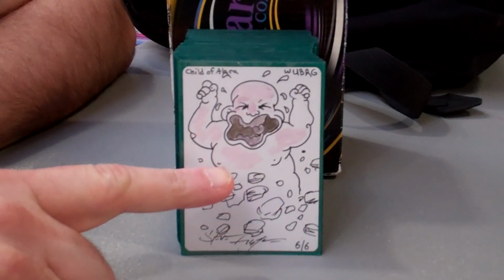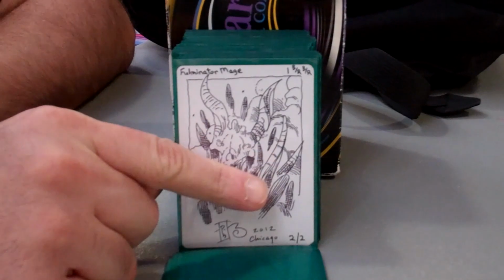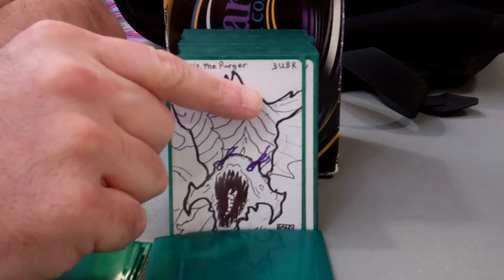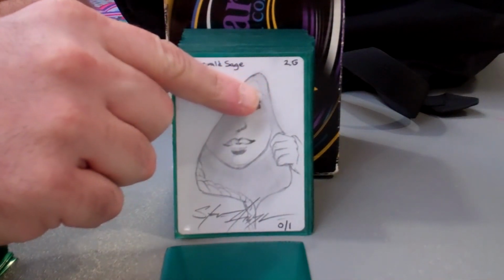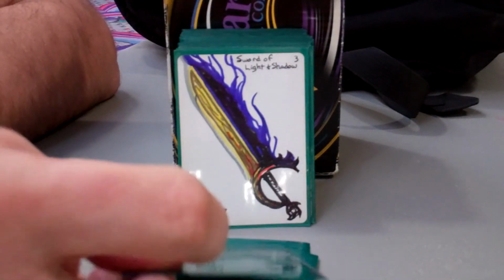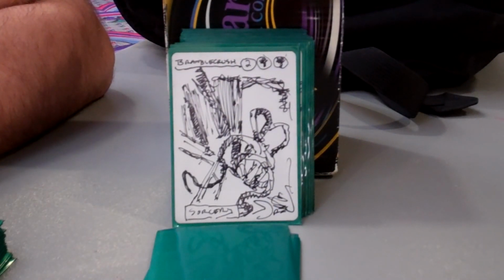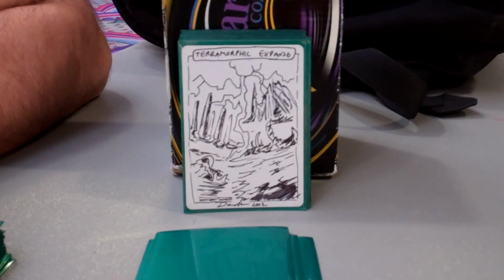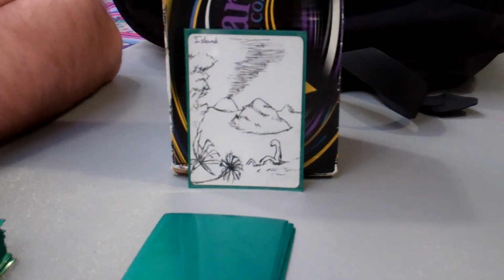Dave's Child of Alara CMDR Deck [EDH / Commander / Magic the Gathering]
Child of Alara Deck List

Two-Headed Giant of Foryis
Progenitor Mimic
Havoc Demon
Clone
Solemn Simulacrum
Fulminator Mage
Ethersworn Adjudicator
Simic Sky Swallower
Stangg
Lightning Angel
Transcendent Master
Draining Whelk
Sigarda, Host of Herons
Deathrite Shaman
Glissa, the Traitor
Intet, the Dreamer
Burning-Tree Shaman
Qasali Pridemage
Crosis, the Purger
Voice of All
Ob Nixilis, the Fallen
Sun Titan
Kulrath Knight
Angel of Despair
Damia, Sage of Stone
Thorn Elemental
Avatar of Woe
Singing Tree
Somberwald Sage
Venser, the Sojourner
Sarkhan Vol
Liliana of the Veil
Gilded Lotus
Sol Ring
Lotus Petal
Darksteel Ingot
Nevinyrral's Disk
Icy Manipulator
Akroma's Memorial
Sword of War and Peace
Sword of Body and Mind
Sword of Feast and Famine
Sword of Fire and Ice
Sword of Light and Shadow
Sword of Vengeance
Grim Tutor
Demonic Tutor
Forcefield
Enlightened Tutor
Planar Portal
Jace's Ingenuity
Ancient Craving
Braingeyser
Evacuation
Bramblecrush
Oblivion Ring
Predator Flagship
Damnation
Terminate
Concentrate
Celestial Colonnade
Exotic Orchard
City of Brass
Yavimaya Hollow
Terramorphic Expanse
Sulfurous Springs
Fetid Heath
Underground River
Maze of Ith
6 Forest
6 Mountain
6 Plains
6 Swamp
6 Island